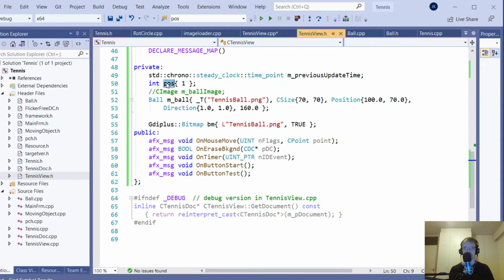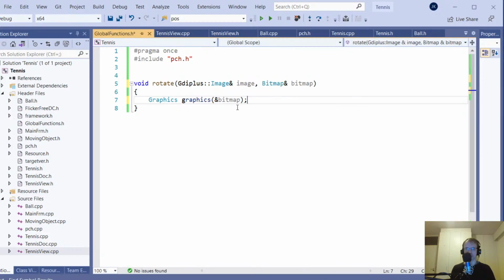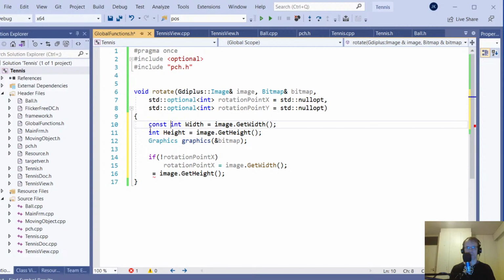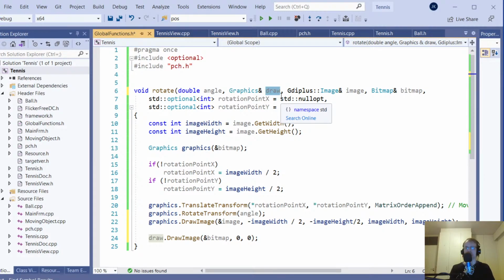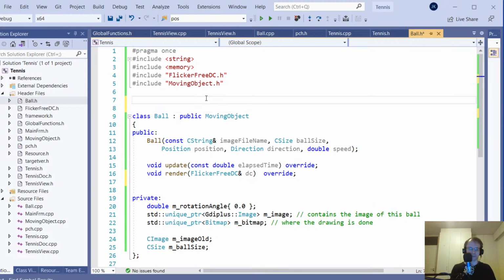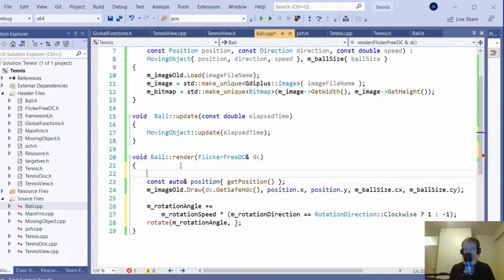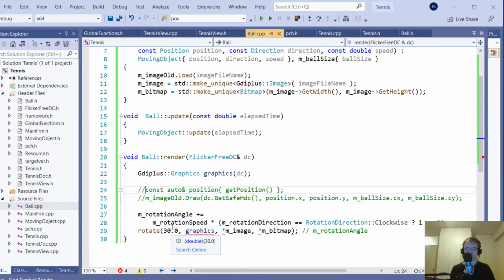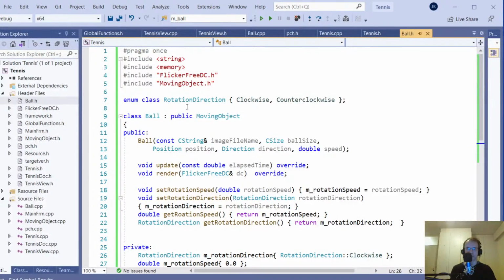C++ / MFC Programming : Let's create a tennis Game from scratch using MFC / SDI , Part 2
Me programming live a drawing app using WinAPI  , SDI project . How to draw using GDI Graphics.

*** C++ and MFC Online Classes ***
Join my C++ or MFC online classes where I teach groups live in web meetings for £3 an hour (which is about $4.2 or 3.5 eur) !

Details:
I teach two difference classes: MFC and C++.
Join to my C++ or MFC courses to learn the basics and also more advanced things for only £3 per hour! 3 days a week 1 hour each. That is more than 12 hours of lessons per month where you can ask questions as we go through important things in detail.

We will learn theories and I will teach how to create simple and then more complicated projects plus we discuss about them live. You can ask any questions during the class, no question is too simple.
I will personally guide you and talk/chat in a live video stream.

Join now and when all the seats in the group are full I will let you know.
Payment only when the group starts, so reserve your seat now and pay when the group starts.